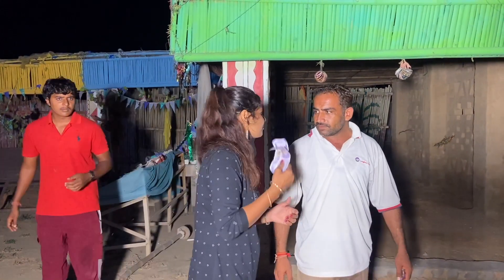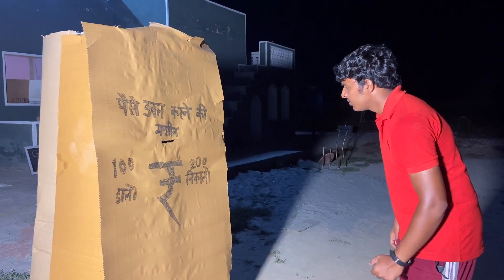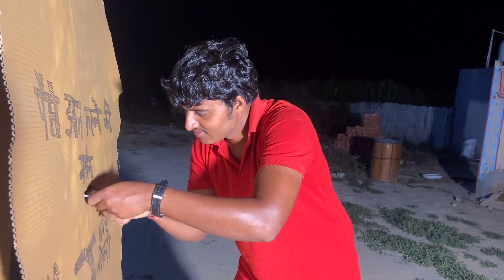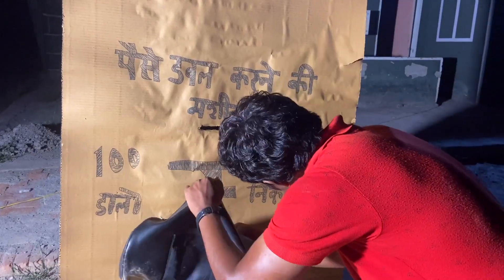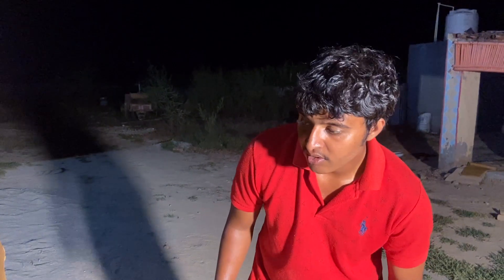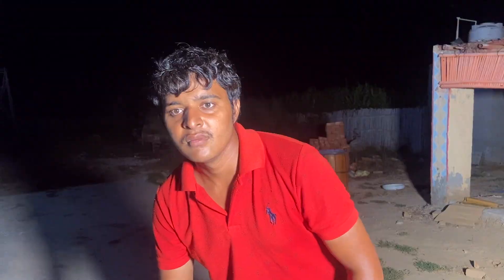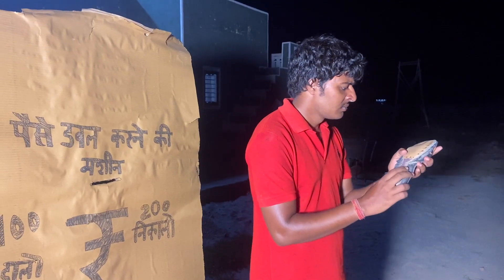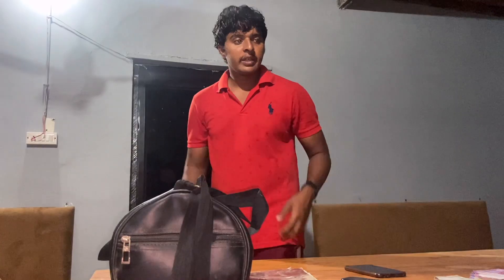इस लड़के ने पैसे डबल करने के चक्कर में बेच दिया अपना घर और जमीन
इन दोनों औरतों को उपरा-तली देखकर पुरे गांव वाले ले गए फुल सुवाद || बाकि आप खुद देख लीजिये

✍ Title :- इन दोनों औरतों को उपरा-तली देखकर पुरे गांव वाले ले गए फुल सुवाद || बाकि आप खुद देख लीजिये

✍ Writer :- Raka Budhkheria, Tinku

( ͡❛ ͜ʖ ͡❛) Staring :- Tinku, Raka Budhkheria, Sushil Dhull, Vinod Singh, Satish Nanha, Teenu Saroha, Anup,

♞ Cinematography :- Raka Budhkheria

( ͡❛ ͜ʖ ͡❛)  Art Designer:- Raka Budhkheria

🎼 Edit :- Raka Budhkheria

⚜️ Directed By :- Pardeep Pannu

⚜️ Location : Jind Film City 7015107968

🌹 Spl. Thanks :- Anand Malik

ⓒ Label & Copyrights :- Pannu Films

✋ Aashirwad :- Parbhu Charandas ji Maharaj

► Pannu Films Owner:- Pardeep Pannu (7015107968)

► Follow us on Google+ :- Pannu Films

💖 Your Faithfully Entertain Partner
      Pannu Films